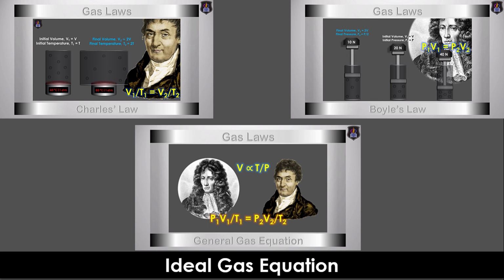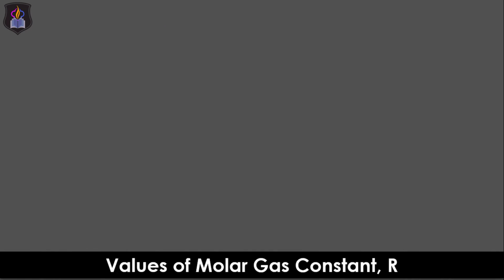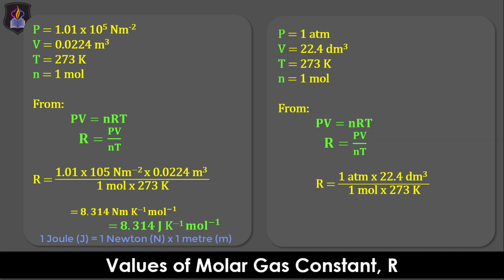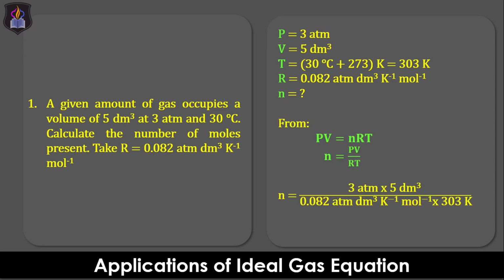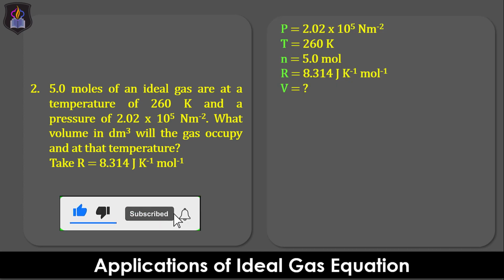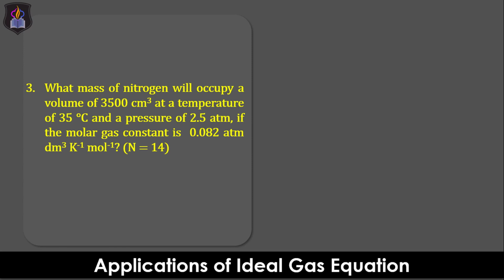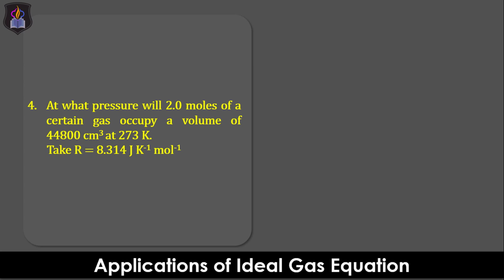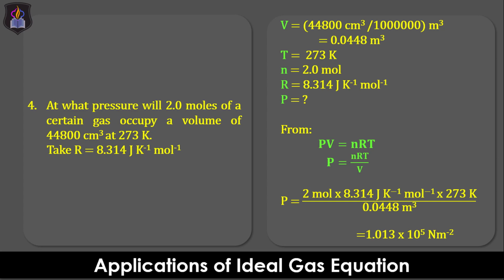Gas Laws | Ideal Gas Equation | Chemistry Tutorial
Learn about the Ideal Gas Equation in 7 minutes and how to apply the equation in solving problems on gas laws.